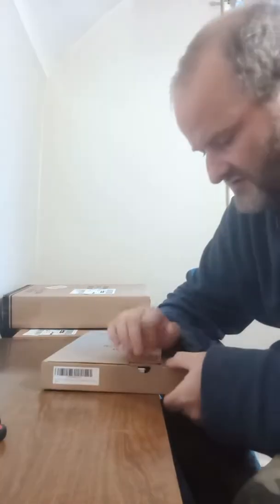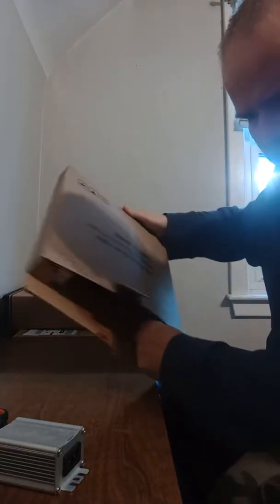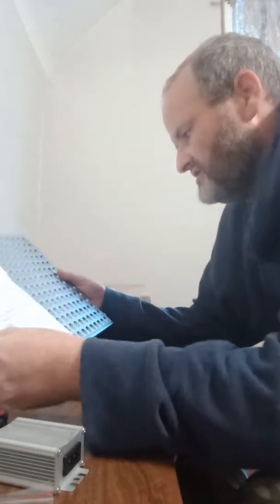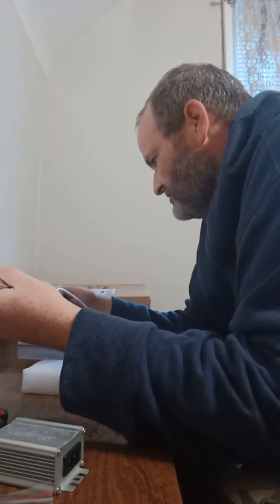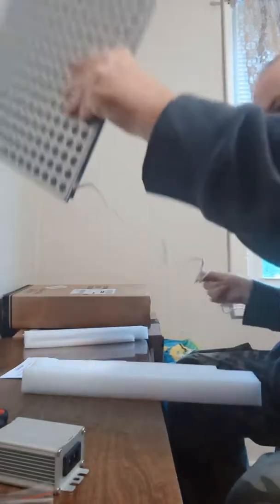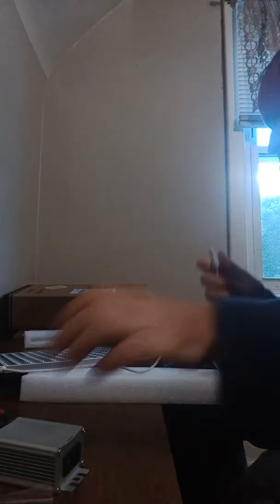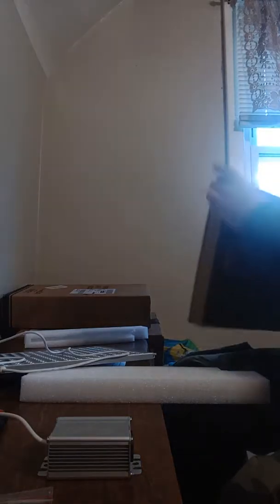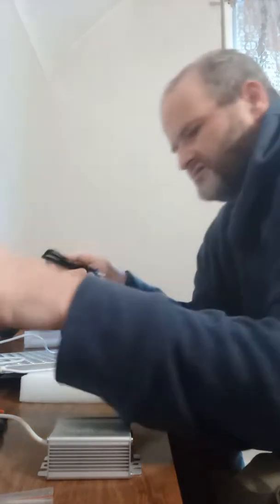Led grow light buy ygrow